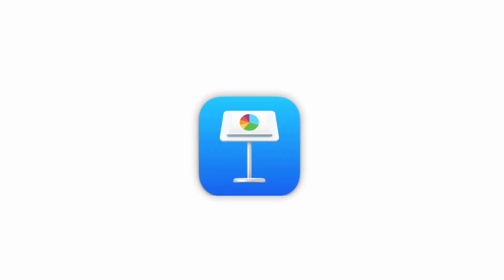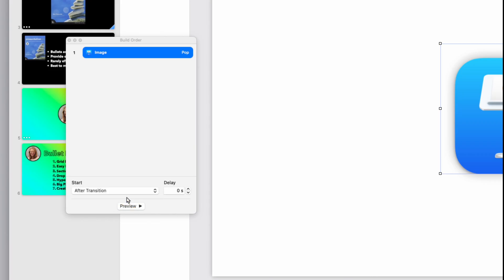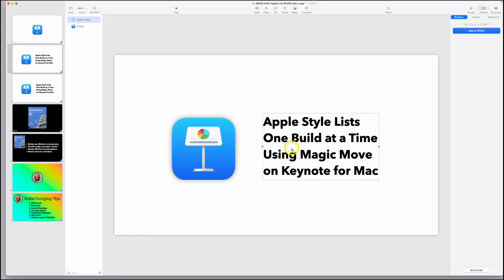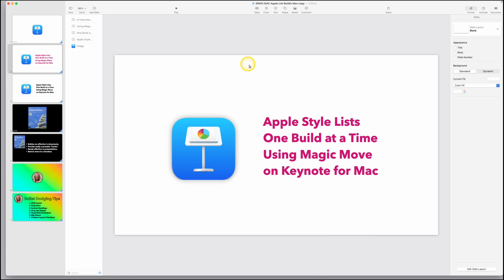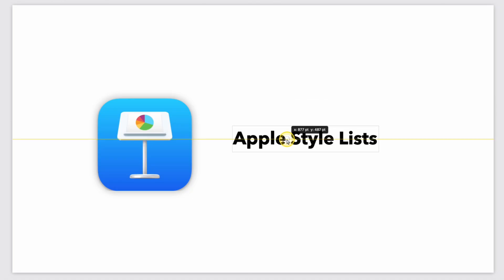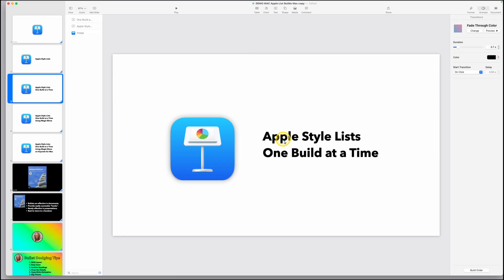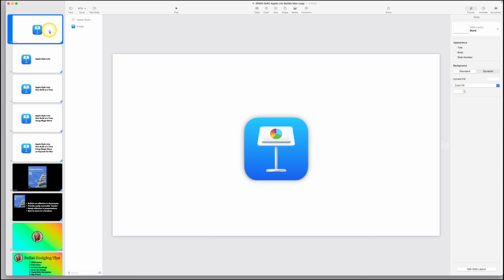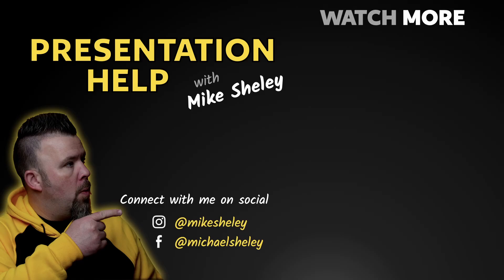How to Create Apple Style Magic Lists in Keynote on Mac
Although bullet lists are not usually recommended in presentations, they can be used as a summary at the end of a section or your entire presentation, especially if you mimic the engaging style used by Apple in their events.

In this video, I'll show you how I figured out a way to create lists that build in a similar, magical fashion to the lists Apple shares in their events.

And...if you'd rather skip ahead with a template, I have some of those available

🔫 “Bullet Dodging Tips for PowerPoint” post by Philippa Leguen de Lacroix

💻 presented. (PowerPoint design agency co-founded by Philippa Leguen de Lacroix and Pani Theodorou)

Presentation Gear
Logi Spotlight Presentation Remote
12South StayGo Mini USB-C Hub
SUPCase MacBook Pro Case
Shure MV7 Mic
Elgato Prompter
Stream Deck
elgato Mic arm
Apple Magic Trackpad
Apple MacBook Pro
Apple iPad Pro